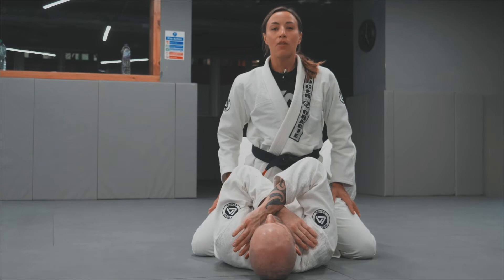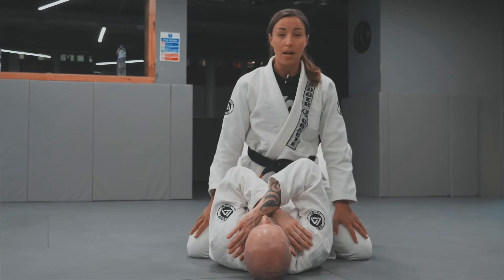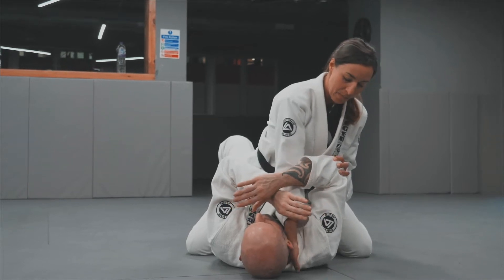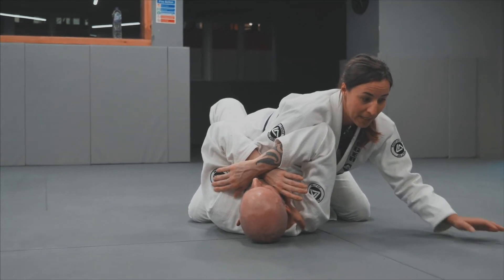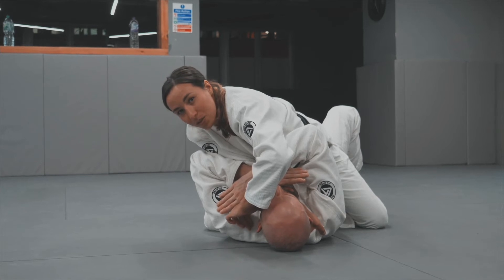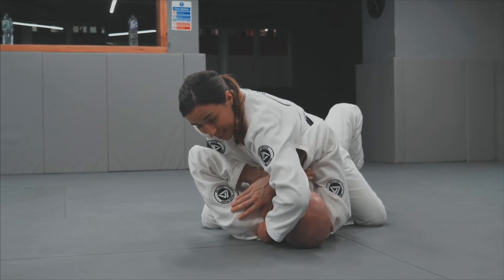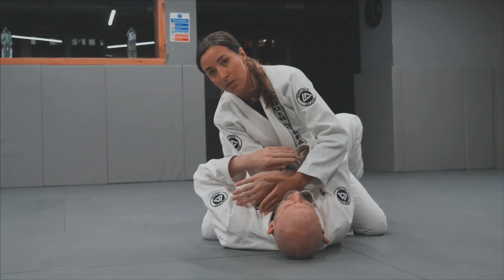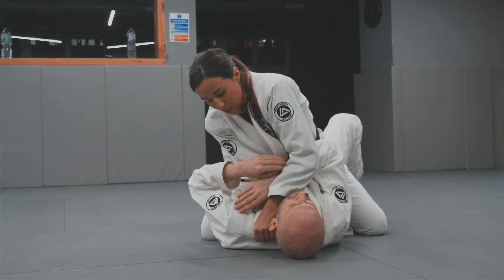Cross Lapel Choke from the Mount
This video is part of an instructional series 'Beginner's Guide to BJJ' which features 76 explanatory videos, description and quizzes.